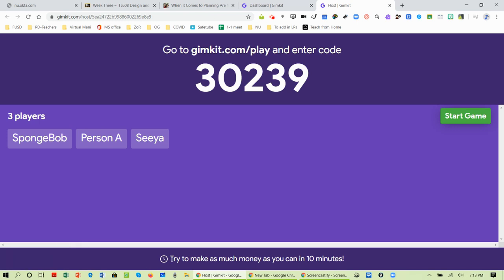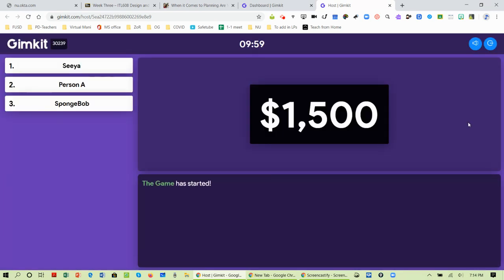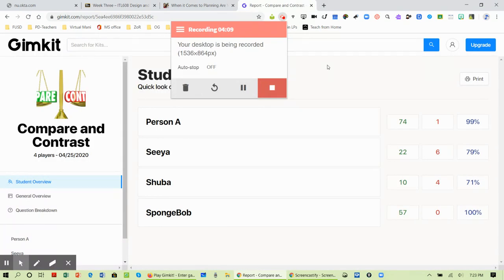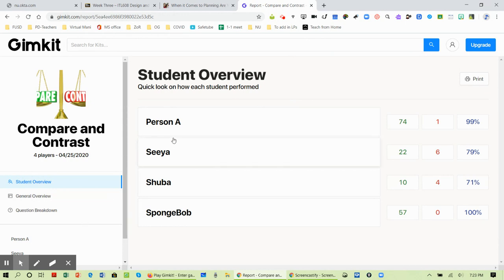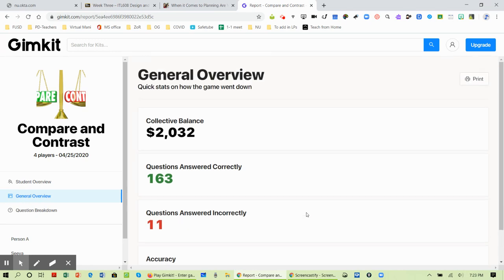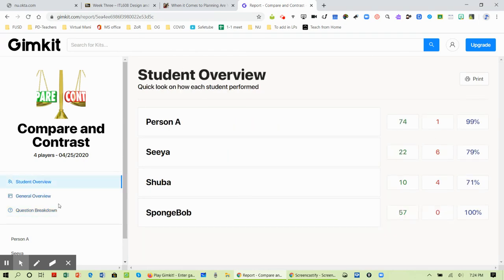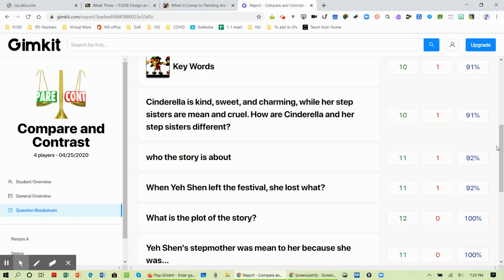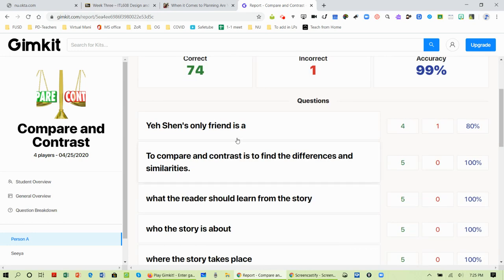FA Gimkit: Apr 25, 2020 7:26 PM